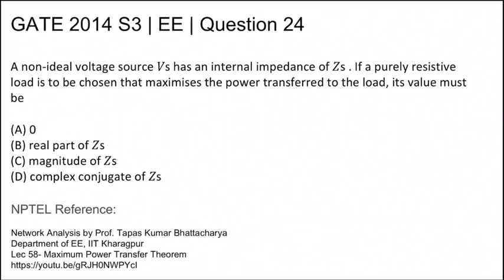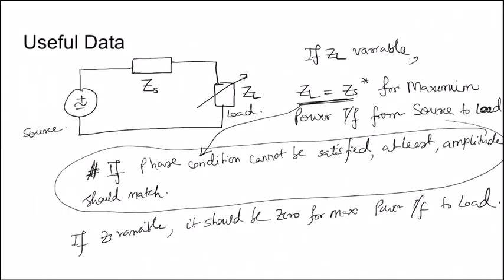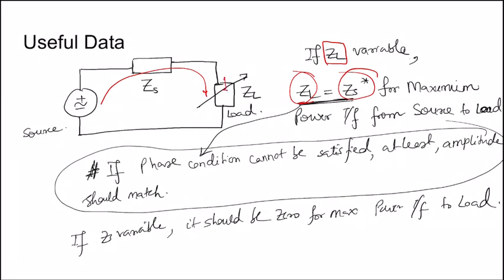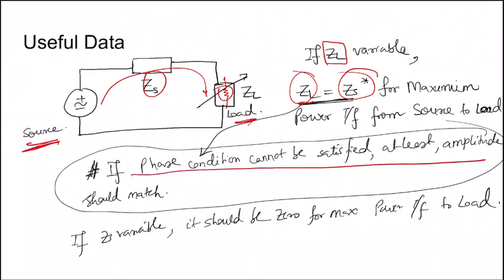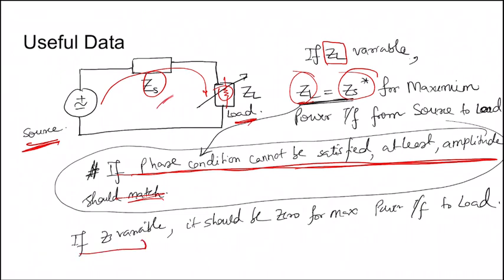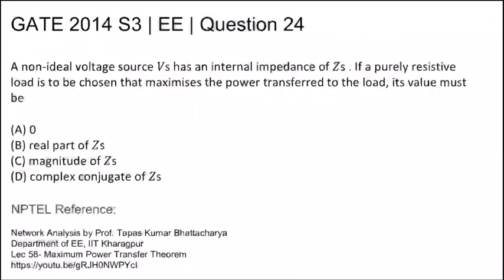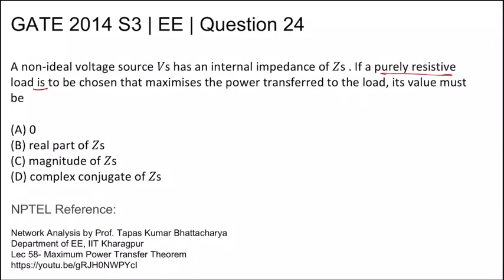Q24 EE 2014 S3